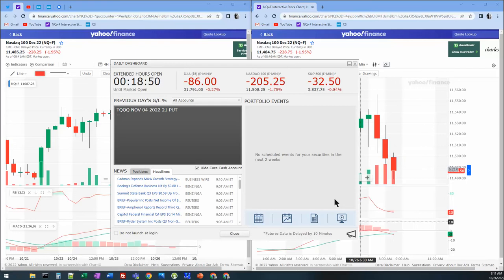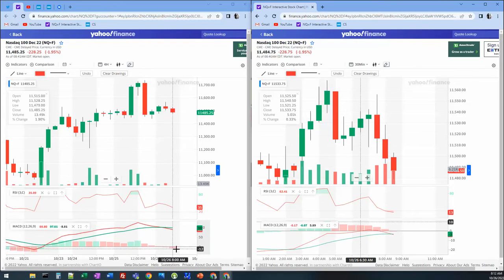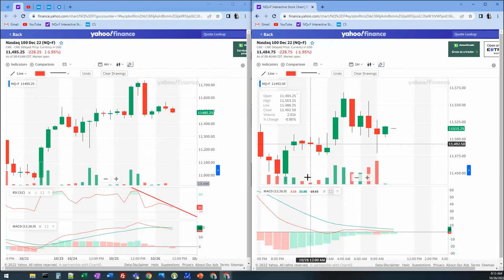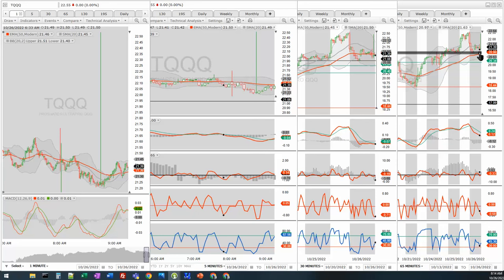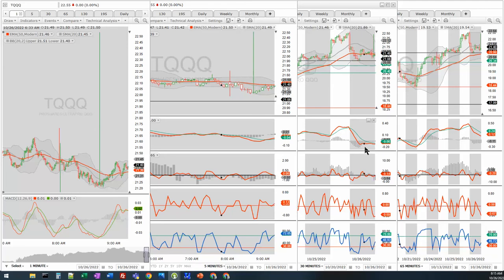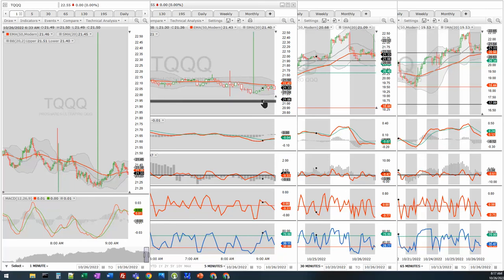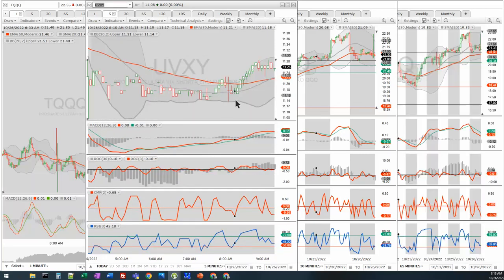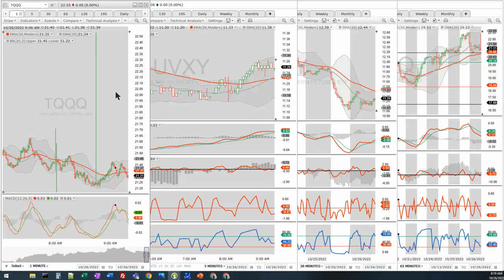Stock Market Premarket Outlook for Weds 10/26/22: NEUTRAL BEARISH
The Problem: Market makers and their algorithms are ruthlessly efficient at taking investors' money.

The Solution: Use MACD, RSI (Relative Strength Index), CMF (Chaikin Money Flow), and ROC (Rate of Change) indicators across multiple time frames to anticipate market movement and to become ruthlessly efficient at taking market maker's money. These indicators drive price action (not vice versa); anticipating price direction is therefore done with enhanced predictability.

These proven strategies allow you to time the market with precision by effectively setting your entry and exit points; they are for day traders, swing traders, and for investors.